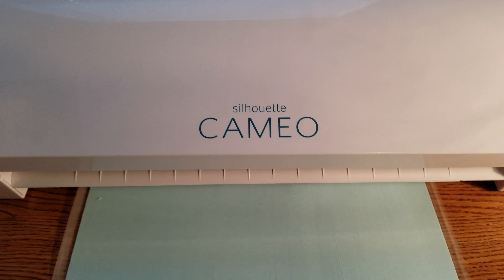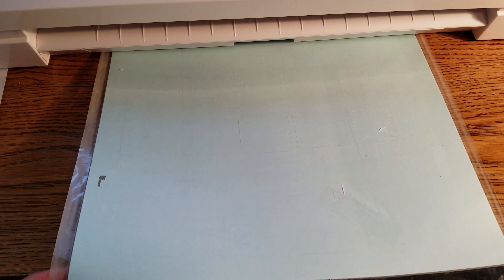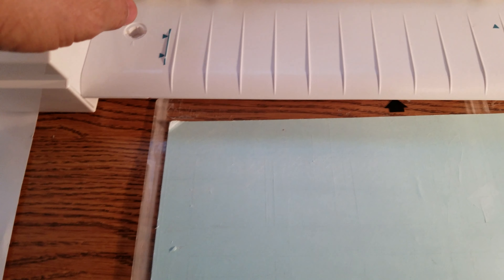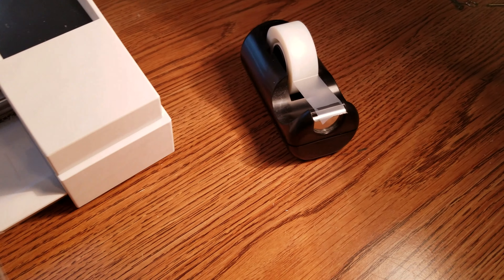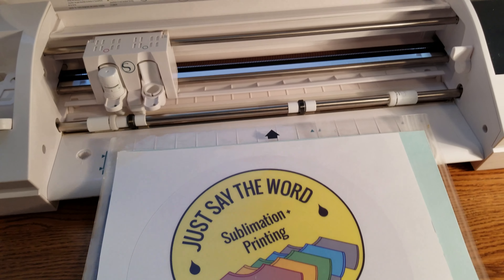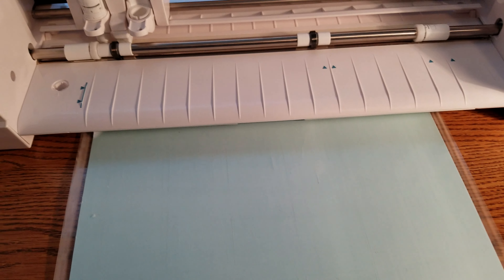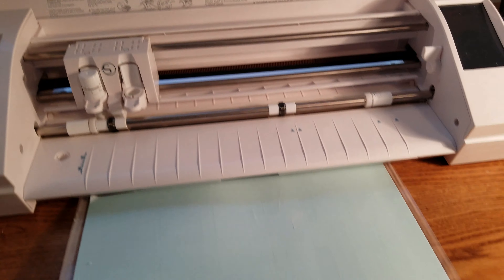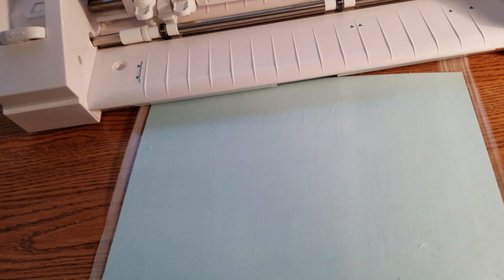Cutting Mat Tips & Tricks - Silhouette Cameo 3 (or similar)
I have been using this mat trick with the tape since, June 2017. I started doing that because I did not want to ruin the cover sheet, since it required having to peel it off for every use (per instructions). And since I was new, and had just purchased the Cameo 3 -  I was afraid it would not last long, so I just stuck to using scotch tape, and there you go!

I hope you enjoyed this video! Until next time...

Sublimation Printers and Supplies:
Sawgrass Virtuoso SG400 Printer.Bundle Complete Set of Sublijet HD Inks - 110 Sheets Sublimation Paper SUBLIMAX Brand.
Sawgrass Virtuoso SG800 (Ricoh based) Complete Sublimation Printer Kit Ink set + 100 sh paper

Inkjet Transfer Paper:
3G Jet Opaque 8.5x11 25 pk
3G Jet Opaque 8.5x11 50 pk
3G Jet Opaqueb11 x 17 25Pk

Misc:
3/PK Squeegees
Heat N Bond Ultra Hold Iron-On Adhesive Value Pk 5 YARDS
100 Count - 10” X 13” Self-Seal Clear Poly Bags for Pkg T-Shirts
6 Pack Hat Stand 14 inch Black

Heat Press Supplies:
3/Pk Teflon Sheets 16x20
10/Pk Teflon Sheets 16x20
2 Professional Heat Resistant Gloves

Tumbler Supplies:
Cricket Printable Vinyl
Brushes, Reusable
200 Pcs Wood Popsicle Sticks 4.5 inch